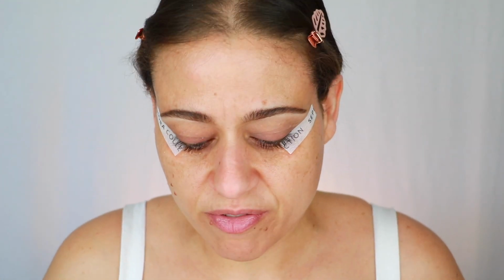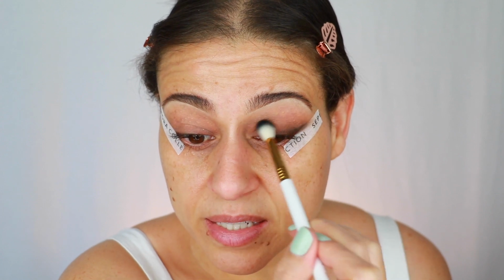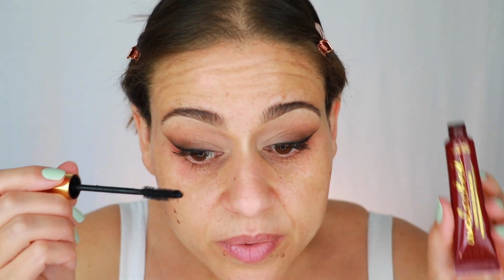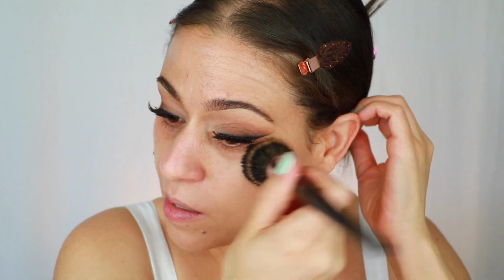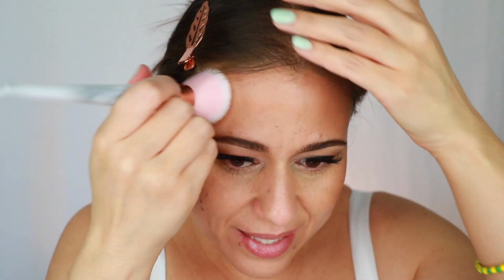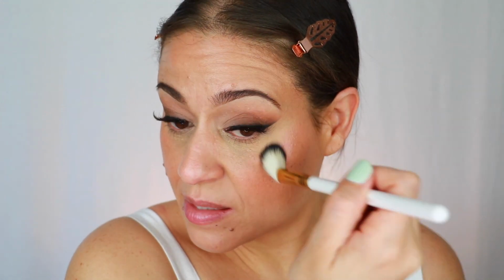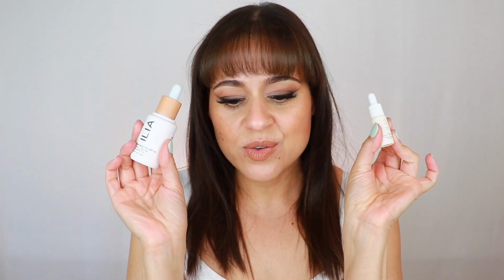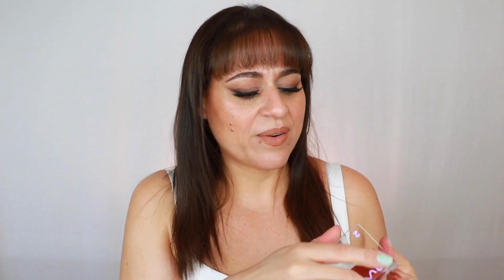Sephora Spring VIB Sale Try On Haul | The Foxy Look on Hooded Eyes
I got a chance to play with my Sephora VIB Spring Sale Haul items!  These are a few items that are new at Sephora and I wanted to share my first impression thoughts.  It is not quite a full face of first impressions, but almost!  I also share how I attempted to create the foxy eye look on my older and hooded eyes.

Yori

Products Used/Mentioned

Sephora Collection Eyeshadow Tape
Urban Decay Eyeshadow Primer Potion
Artist Couture Supreme Nudes and Pressed Pigments Eyeshadow Palette
Ilia Serum Primer
Ilia Super Serum Skin Tint Foundation
Charlotte Tilbury Under Eye Brightener
Kosas Revealer Concealer
Ilia Finishing Powder
Fenty Beauty Cheeks Out Freestyle Cream Bronzer
Tower 28 Beauty Tinted Lip & Cheek Balm
Becca Own Your Light Highlighter
RMS Beauty Luminizing & Bronzing Powders
Natasha Denona Mini Retro Eyeshadow Palette
Fenty Beauty Universal Lip Luminizer Double Take Duo
Gucci Rouge a Levres Mat Matte Lipstick

❓❓❓FAQ

How do I save money on makeup?
💰💰💰Get cash back every time you shop online by using Rakuten! Use the link below for a bonus $10 gift card.

Skin Tone: Pat McGrath Sublime Skin Foundation 14, Fenty 260, Bare Minerals Complexion Rescue Stick Foundation Ginger 06, Ilia Serum Foundation Chios, MAC NC30

Skin Type: Dry/dehydrated Skin Concerns: fine lines/wrinkles, dark circles, aging skin, slight discoloration

FTC: This video is not sponsored, and all products were purchased by me with my own money. All opinions are my own, and I am not a spokesperson for any brand or retailer. If you are comfortable using them, thank you so much; I sincerely appreciate your support! If not, absolutely no worries. Feel free to look up the products on your own. Items denoted with *** were gifted by the brand for my consideration. My opinions are always unfiltered and unbiased.